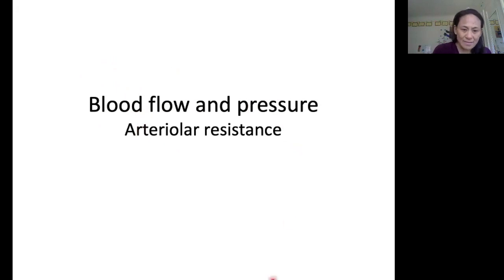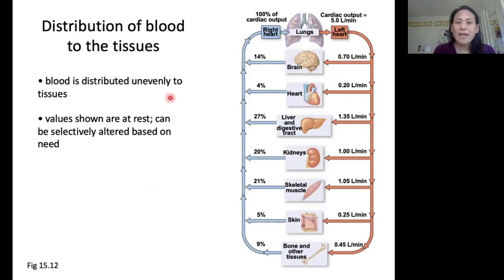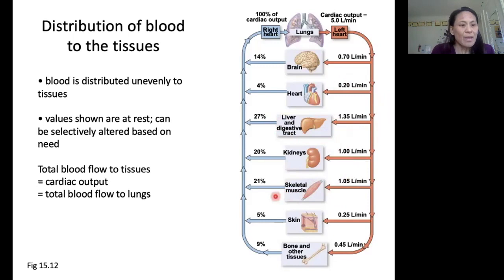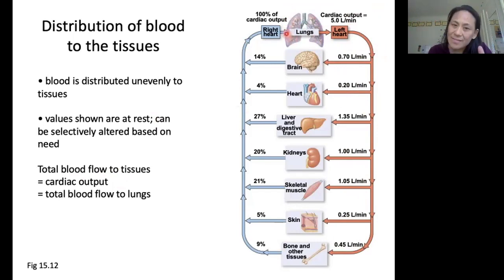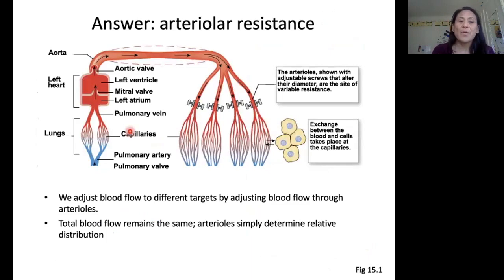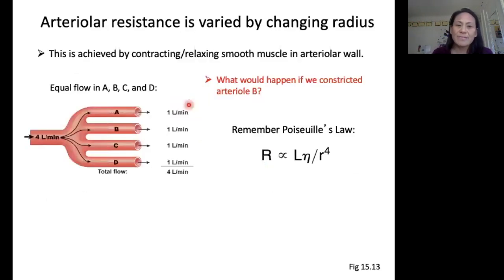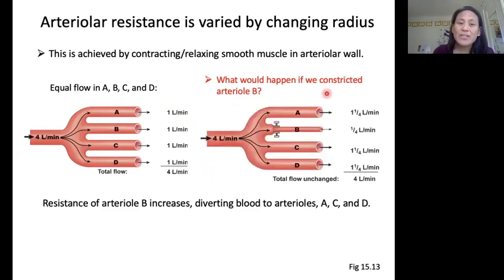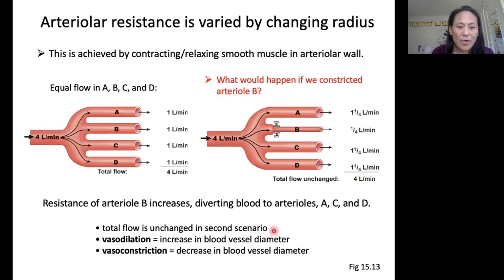Arteriolar resistance 1